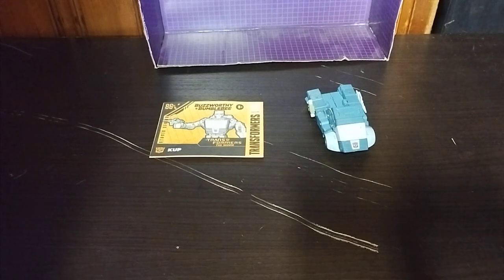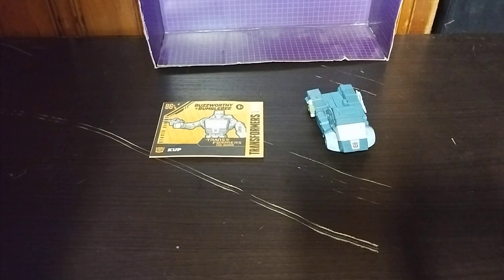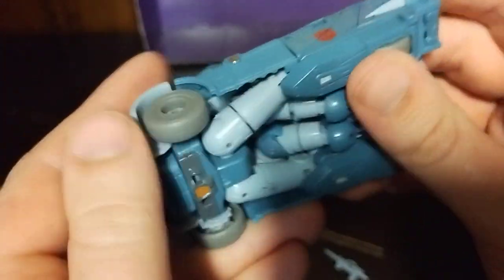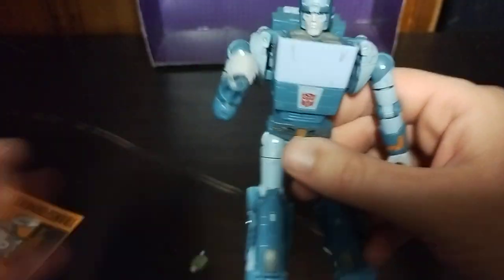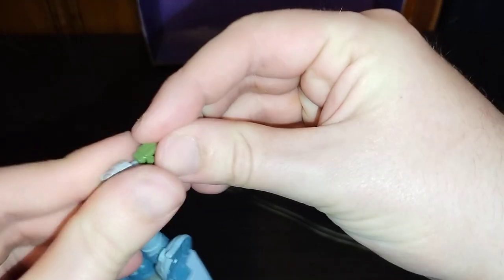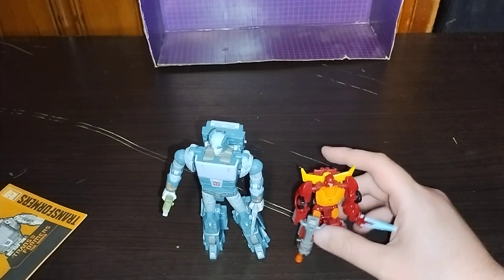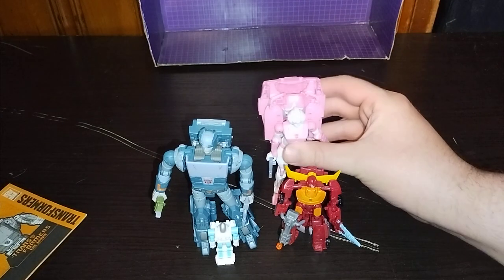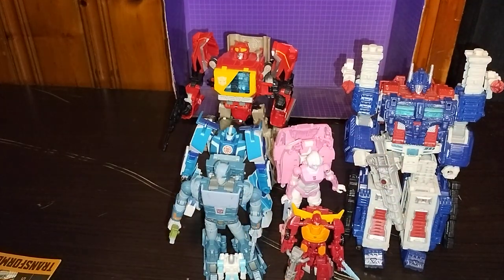Budget Buy: Transformers Studio Series 86 Cup Only $10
Checkout this budget buy review of Transformers Studio Series 86 Cup for only $10! Join Eddie Hill as he dives into the world of Autobot cup and reveals why this figure is a steal at such a low price.